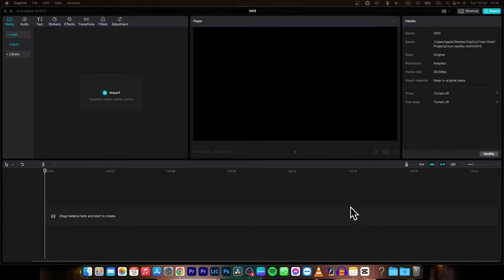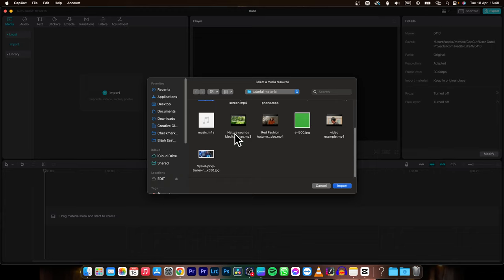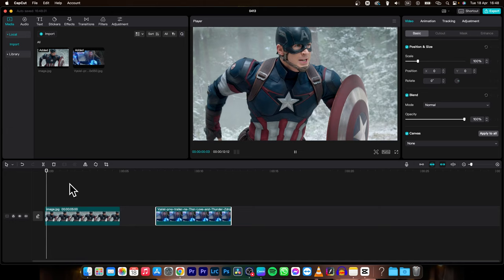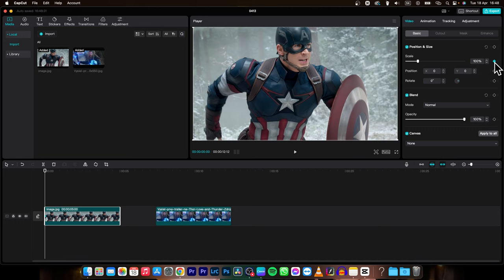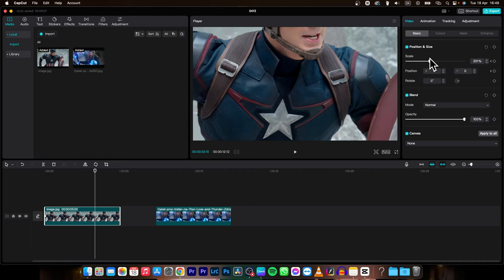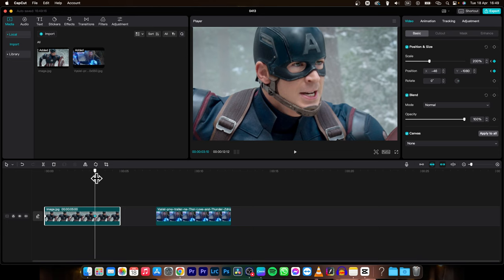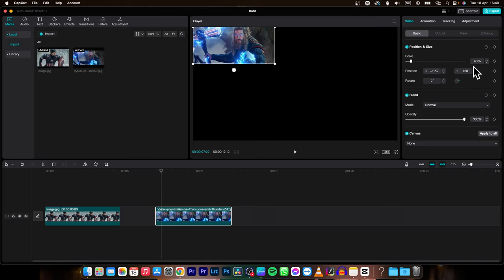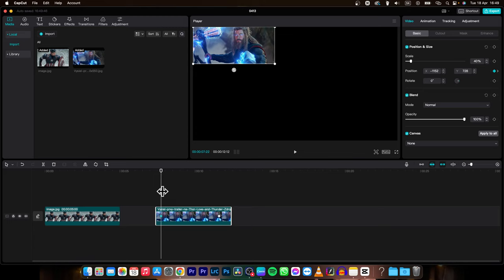How To Make Images Move in CapCut | Adding Movement to Your Images | CapCut Tutorial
In this tutorial, you will learn how to make images move in CapCut, a popular video editing app for mobile devices. Whether you want to add animation to your photos or create a slideshow with dynamic effects, CapCut makes it easy to animate your images. By using keyframes and adjusting the position, scale, and rotation of your images, you can create captivating animations that will grab your audience's attention. With this step-by-step guide, you'll be able to add movement to your images in no time.

How to Animate Photos in CapCut
CapCut Tutorial: Adding Movement to Your Images
Creating Dynamic Slideshows in CapCut
How to Make Your Images Come Alive in CapCut
CapCut Tips and Tricks: Making Your Images Move
Transforming Still Images into Animated Videos with CapCut
Easy Image Animation in CapCut
Step-by-Step Guide to Animating Images in CapCut
How to Add Movement and Life to Your Images with CapCut
Animated Image Effects in CapCut